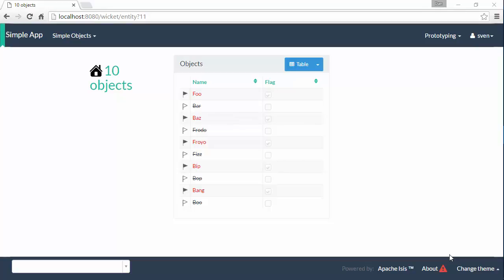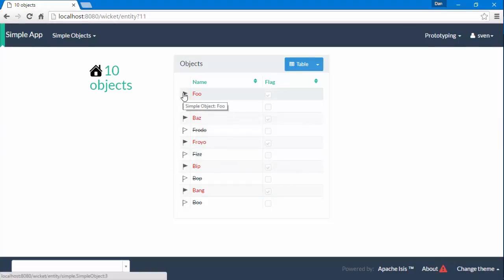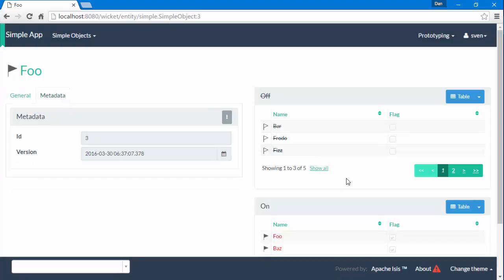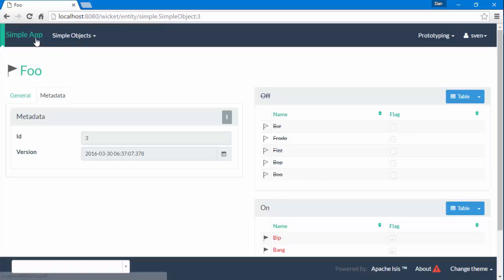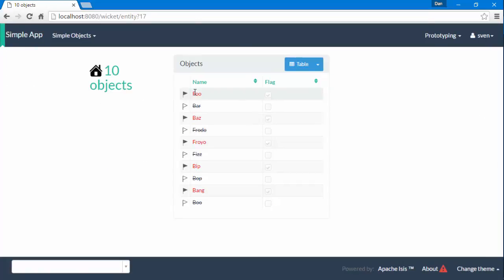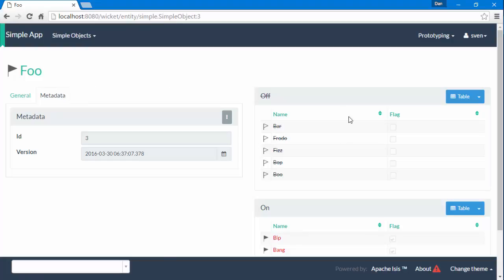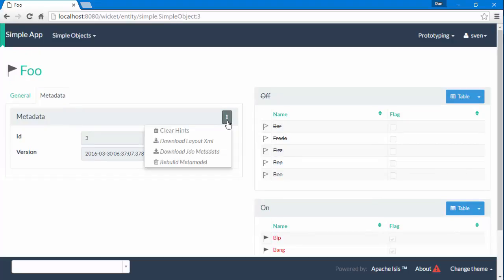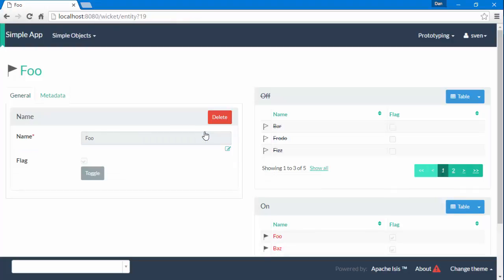019: Apache Isis UI Hints (v1.12.0)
Demonstrates how Apache Isis' Wicket viewer remembers the state of rendered domain objects, and how the end-user of the application can clear these UI hints using the (framework-provided) "clear hints" action.